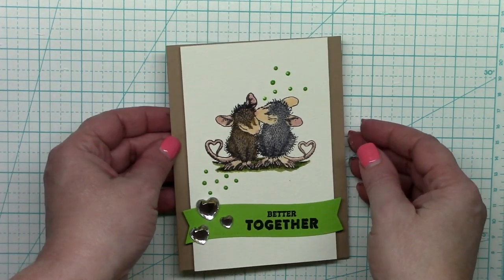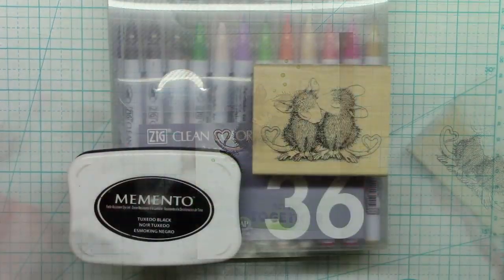Fast Friday Card Making - House Mouse Valentine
Thank you for visiting my channel. I greatly appreciate your support!

Janet - SugarShine Designs

The following supplies were used in this video. I appreciate your support.

Tim Holtz Idea-ology Mirrored Heart Findings
Glue Dots – Mini
Glue Dots – 3/8”
Jillibean Soup-Coffee & Donuts Stamp Set
Avery Elle Handwritten Notes
House-Mouse Designs Christmas Kiss
Liquid Pearls Key Lime
Art Glitter Glue
Memento Tuxedo Black
VersaFine Ink Pad-Onyx Black
Zig Clean Color Markers